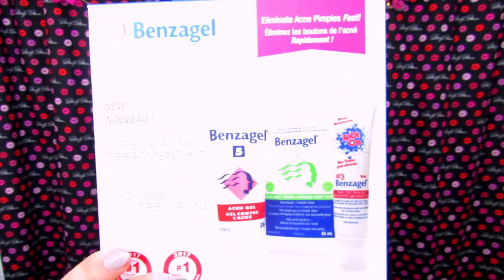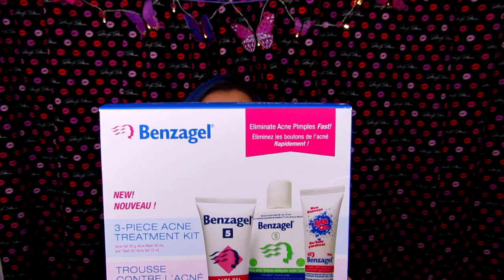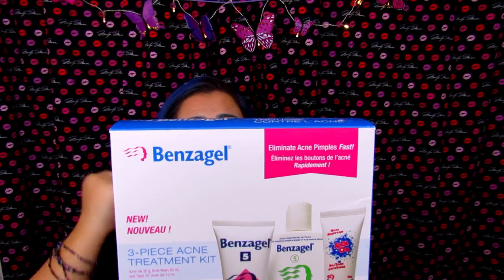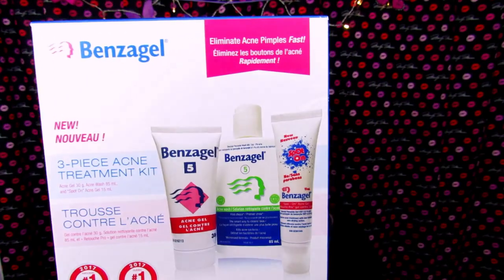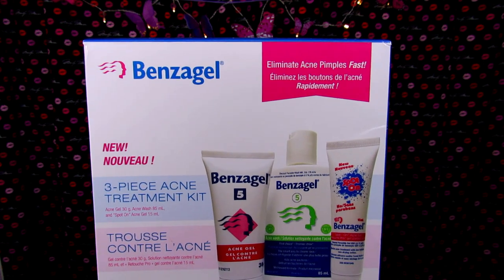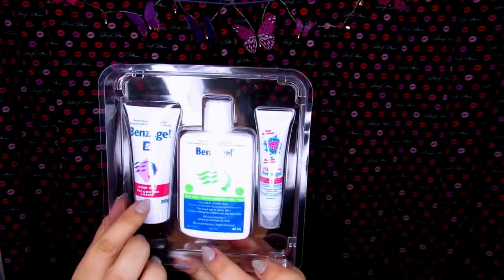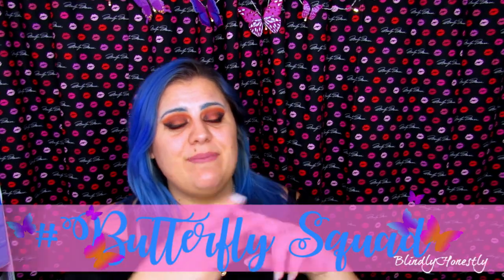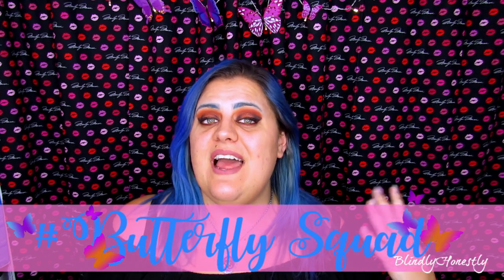Skincare Mondays | Starting a new Skin Care Series! Testing out Benzagel Acne Treatment Kit!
Happy Skincare Mondays!! Are you guys ready for another new skincare series? This series will be a 4-week review! I will be testing out the Benzagel Acne treatment kit for 4 weeks and will be checking in every week with my thoughts of any changes this set has made on my skin.

This kit includes a Acne wash, a Acne treament gel, and a Spot-on acne treatment for on the go!

If you would like to check out Benzagel here is their

This product was sent to me for free for me to test. That did not change my view on this product in any way. My thoughts and views on this product are my own unbought opinions.

And on Monday afternoons I stream gameplay at 2pm & Friday nights at 8pm I go live for Beauty Chats with Jen!

Lets Chat!